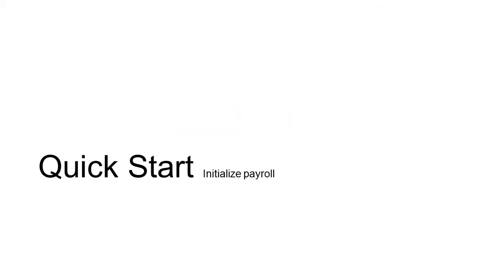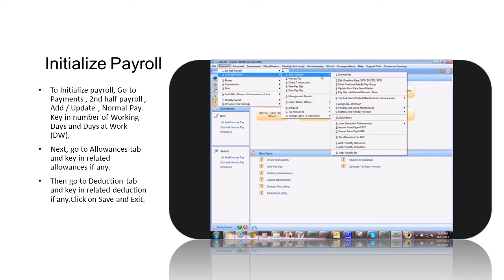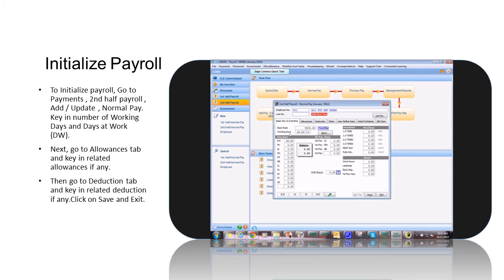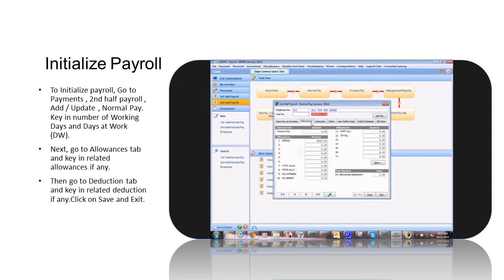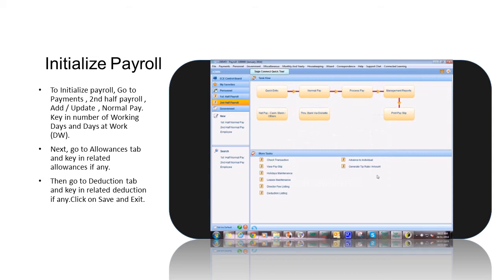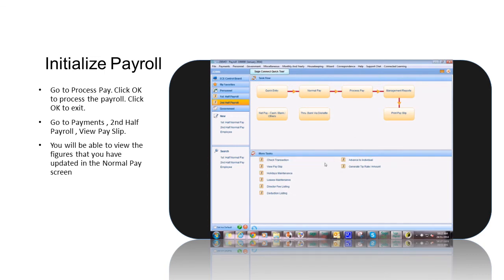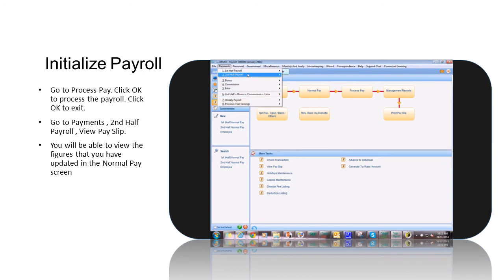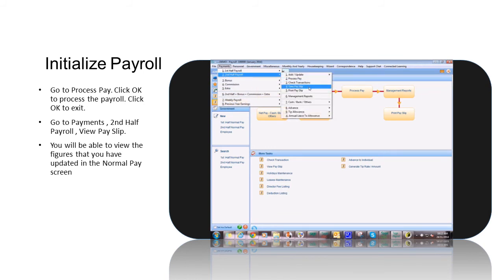Sage Payroll 2015 - Initialize payroll (Quickstart)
Welcome to the E-Learning for Sage Payroll on the topic of Quick Start.In this video you will learn how to initialize your payroll system in a few easy steps.